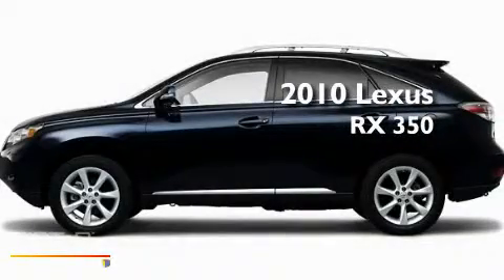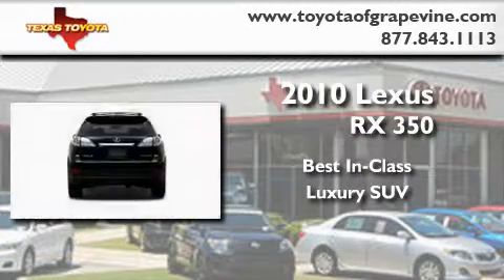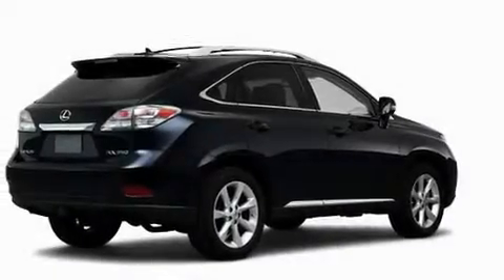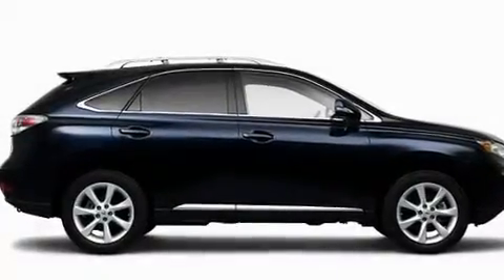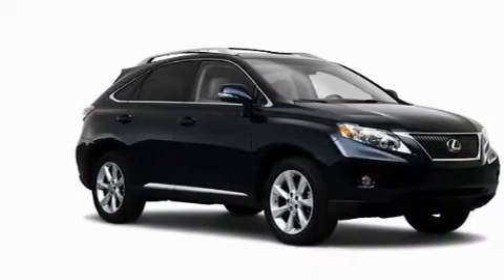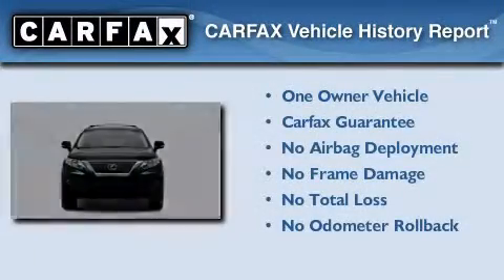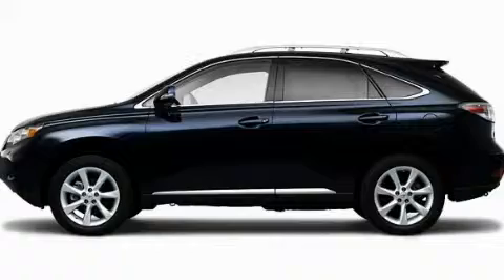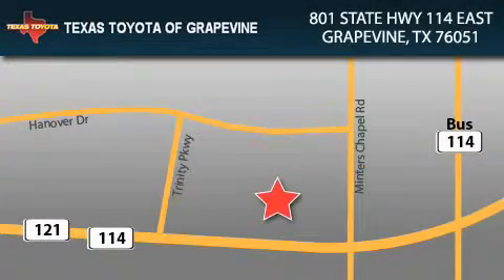2010 Lexus RX 350 Plano TX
Year : 2010

 Make : Lexus

 Model : RX 350

 Engine : 3.5L 6 Cyl. Sequential-Port F.I.

 801 State Hwy 114 East

 2010 Lexus RX 350 Grapevine TX